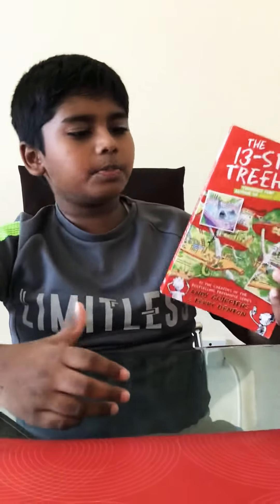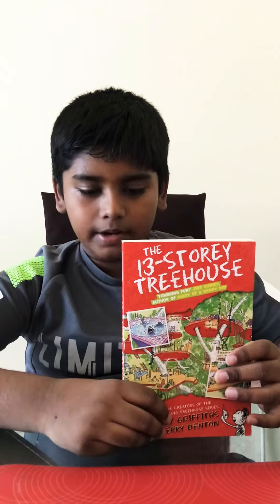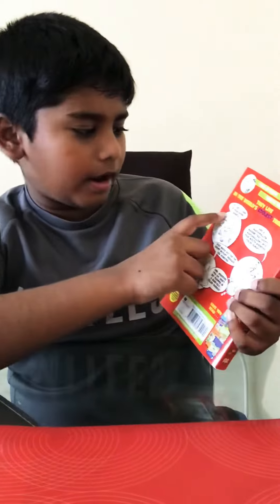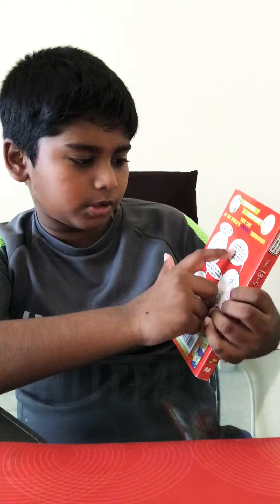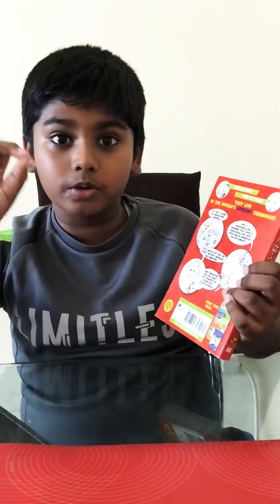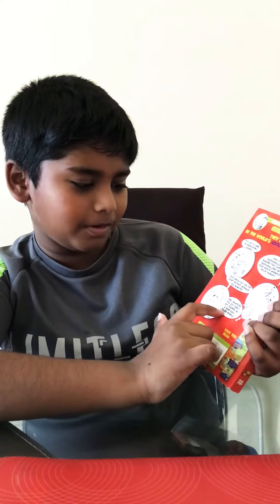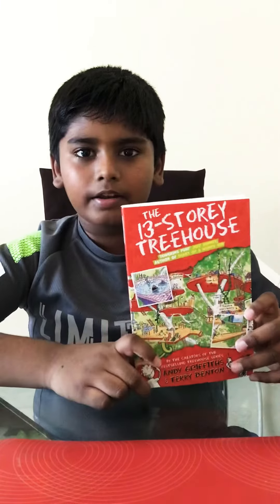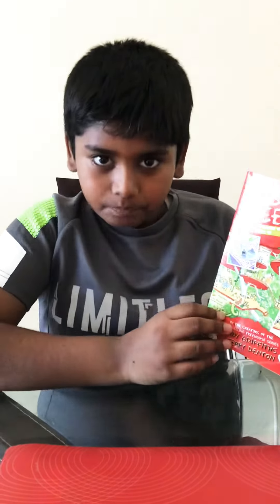Book Review :The 13-Story Treehouse -By Andy Griffiths🌴🏠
The 13-Story Treehouse -By Andy Griffiths🌴🏠 ( Book Review by JJ)